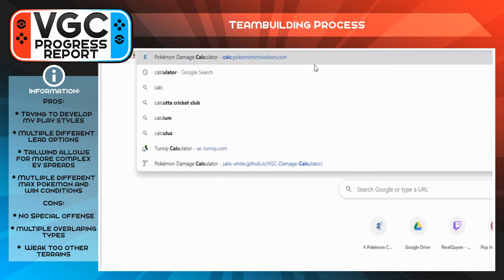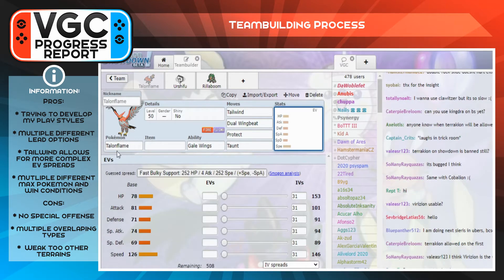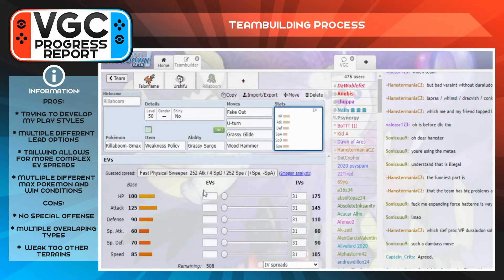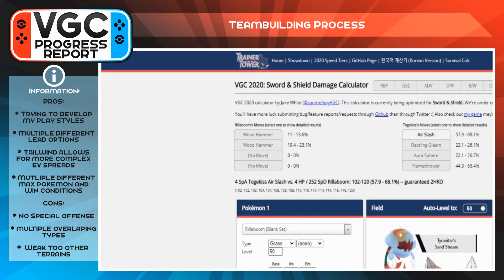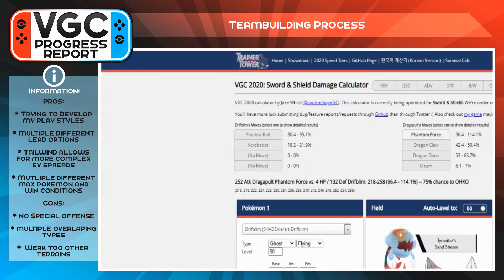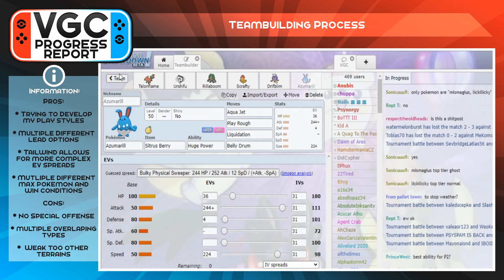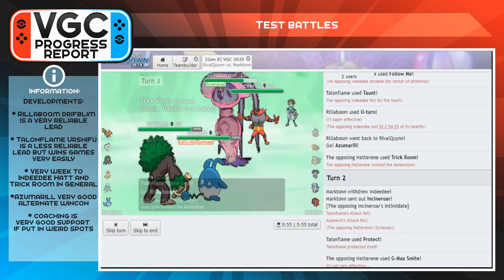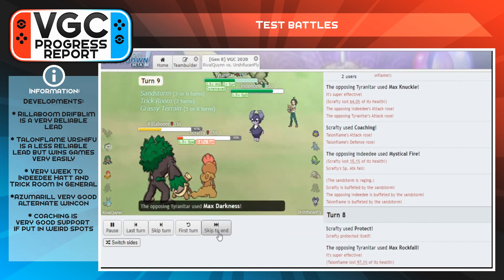VGC Progress Report - Episode 2 - Team Building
In this Episode of VGC Progress Report I go over my teambuilding process and how I develop my teams typically.